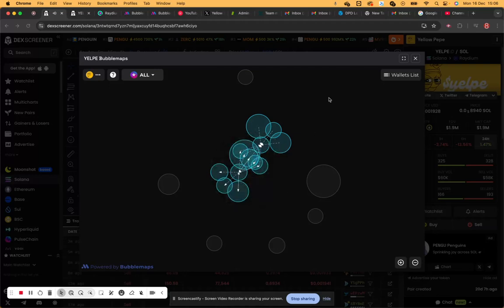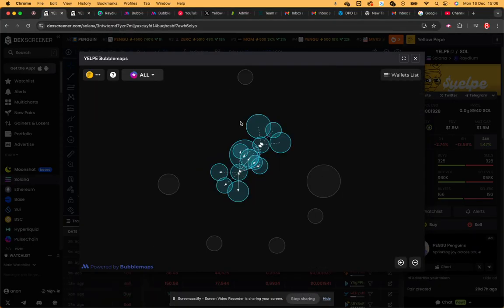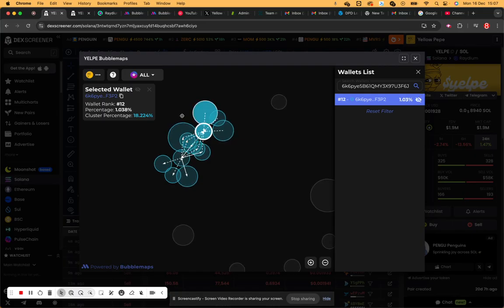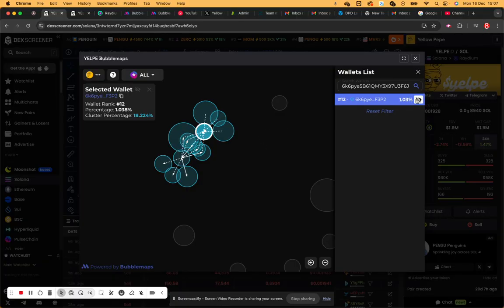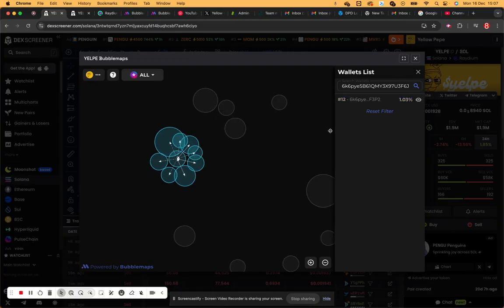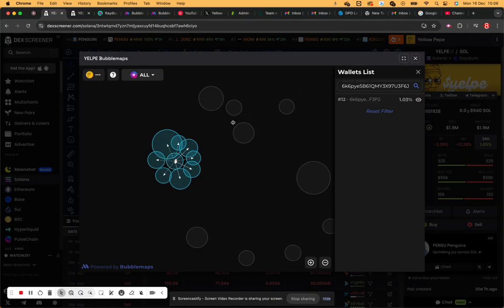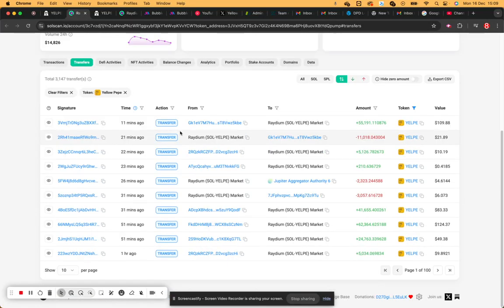Yellow PEPE $YELPE - Bubble Maps Clarification (BOOLISH)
To get strong alpha like this video join us at Whale Squad

CA: 3JVxH5QT9z3v7Gi2z4K4N69Bma6PHj8uovX8tYdQpump